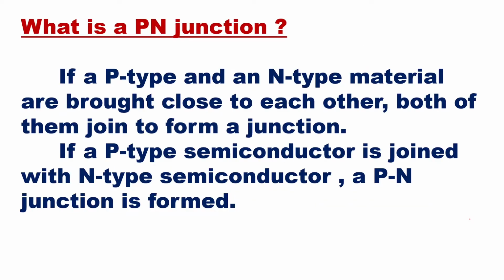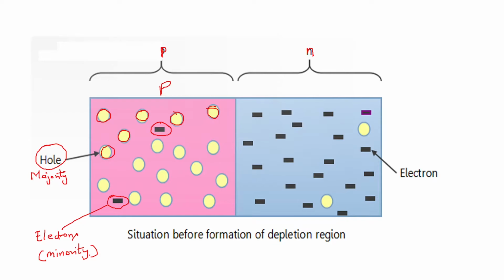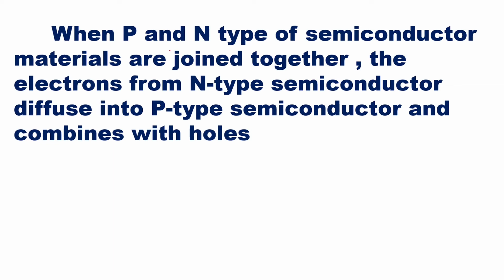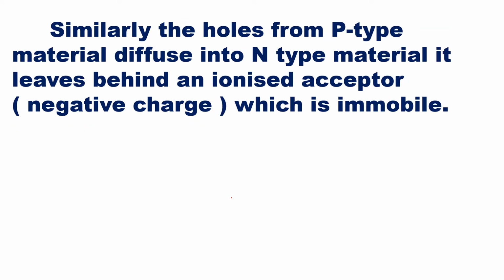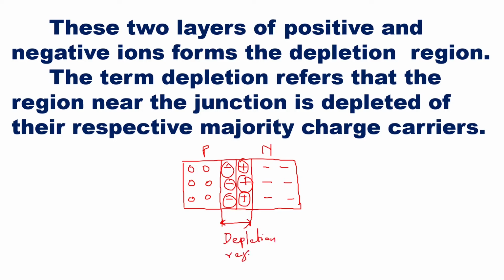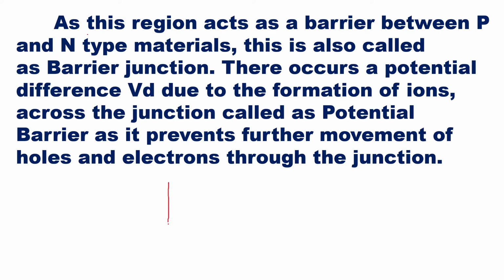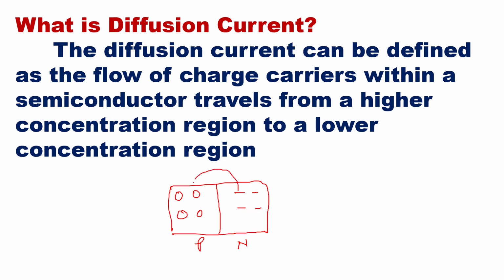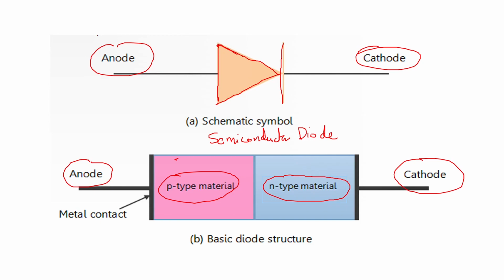SEMICONDUCTOR ELECTRONICS ( Part 3 of 8 ) | Class 12 | Chapter 14